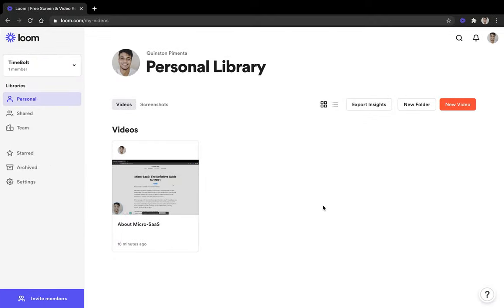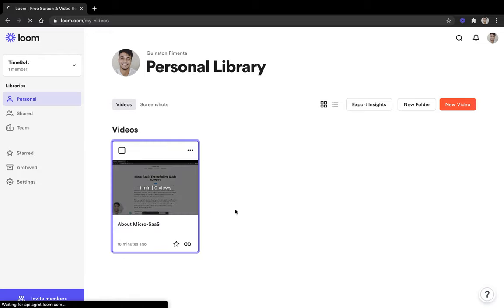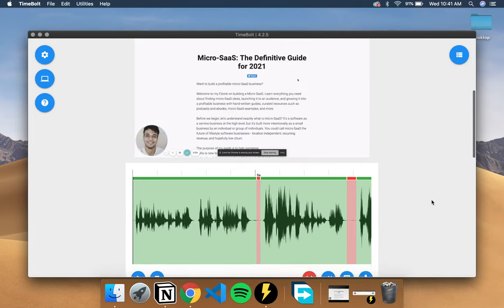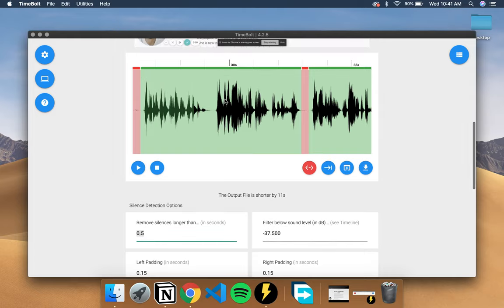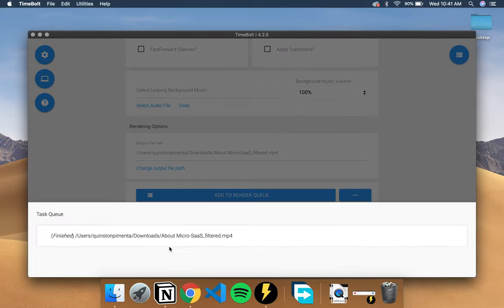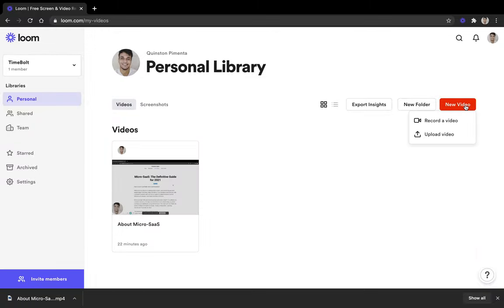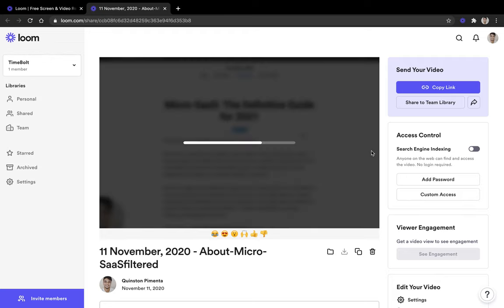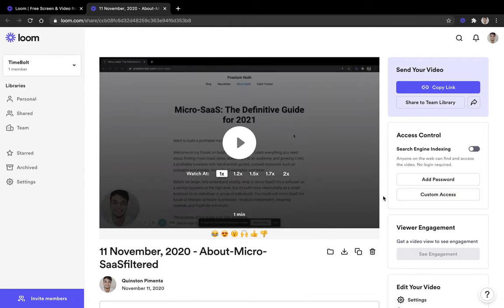Instantly Remove Long Pauses from your Loom videos with TimeBolt